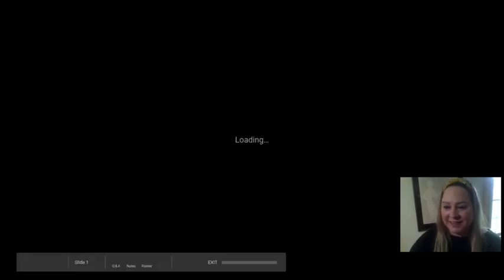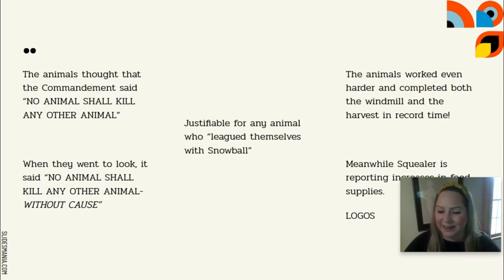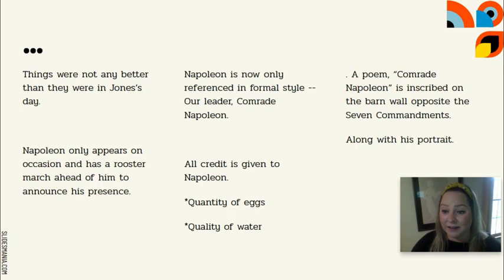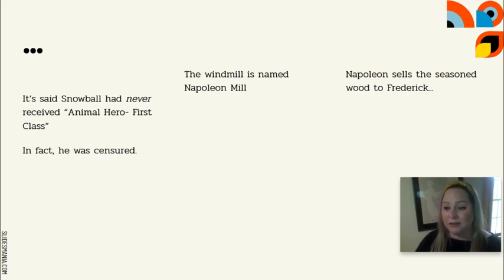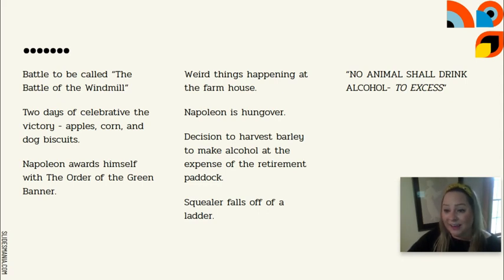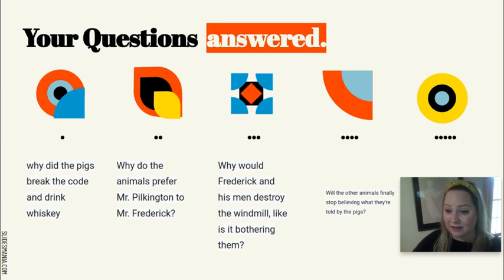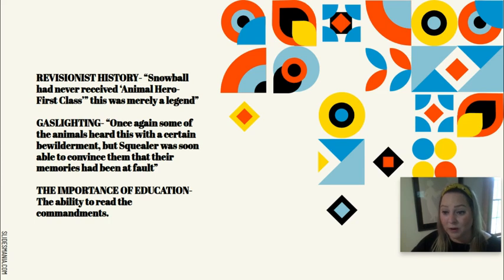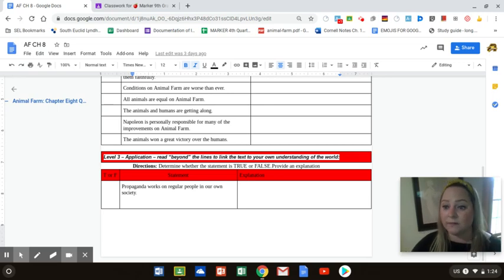Animal Farm: Chapter 8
Animal Farm: Chapter Eight